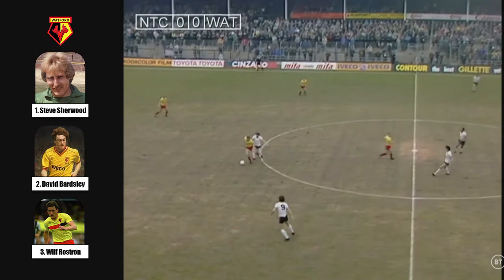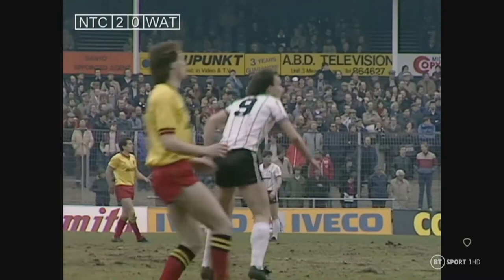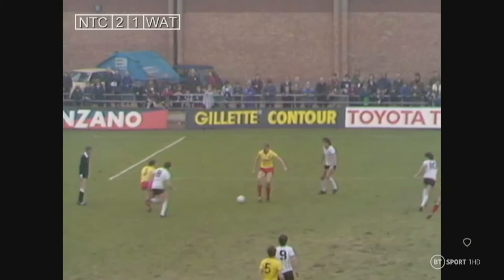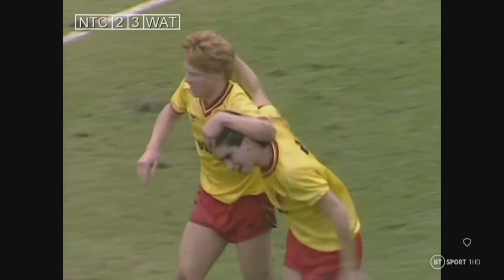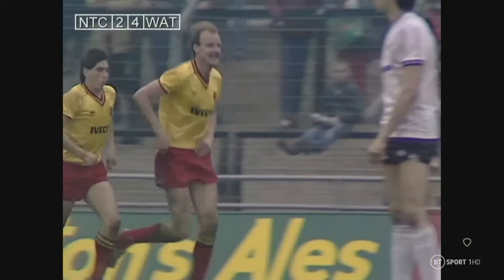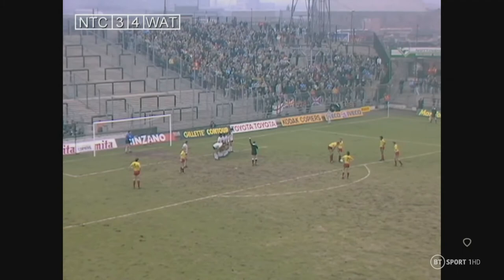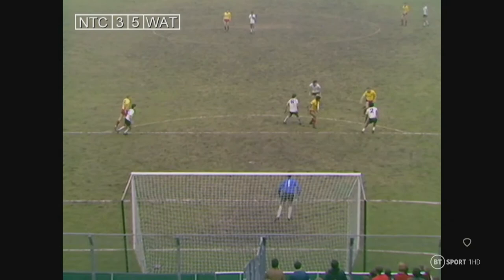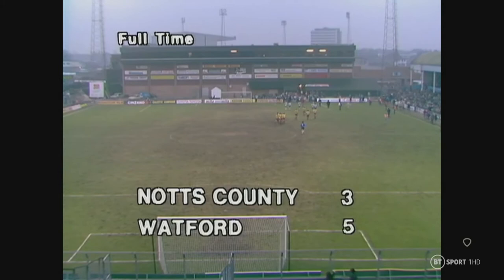Notts County v Watford - The Big Match of the Day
Battle Royale on a mud bath. The 80's were not known for their great quality pitches - Scott Tingley, had he arrived in the early 80's, would have burnt as a witch, but these two teams were not allowing that to stop a classic match from occurring.

From a Watford perspective this is one of the best recorded examples of George Reilly and Maurice Johnston working in tandem with Barnes and Cally either side. What is also apparent is that with Bardsley and Rostron supporting the wingers from the full back positions any opposition was going to have nightmare trying to defend the wide areas.

Les Taylor and Kenny Jackett show that they were not just an engine but offered no small level of quality form the centre of the park - even when it was made of compacted wet clay! Jackett all but scores the first goal and Les Taylor's run and cross for the final goal makes a mockery of the pretence that Watford simply bi-passed the midfield and John Motson's commentary reiterates it

COYH!